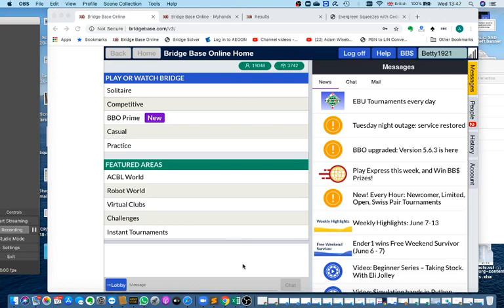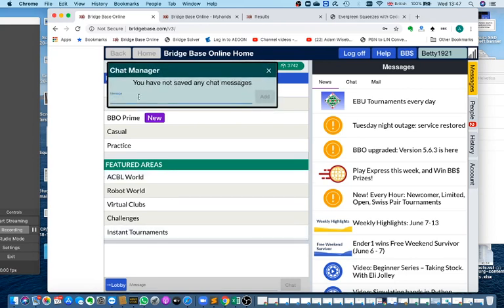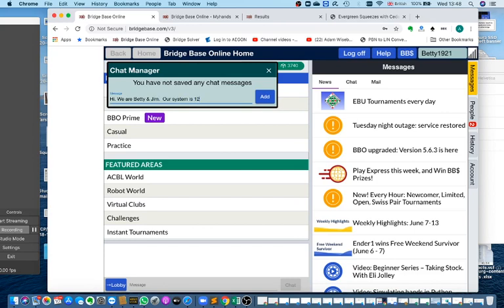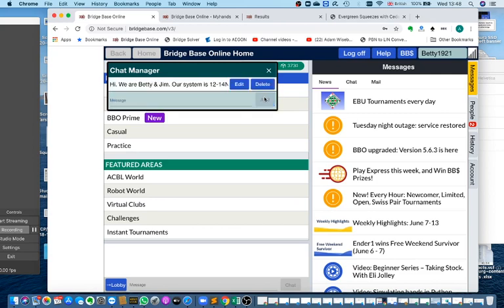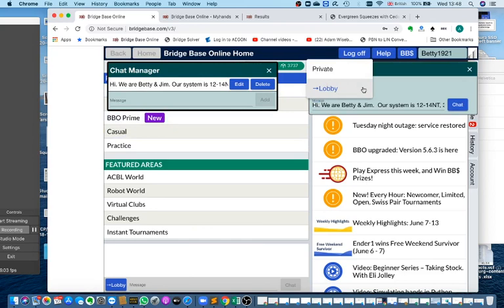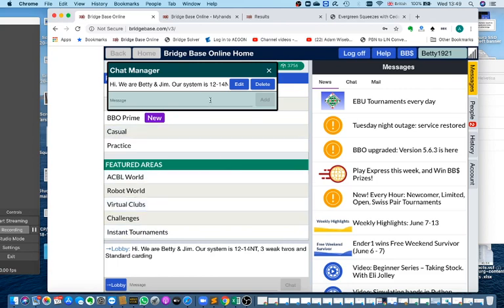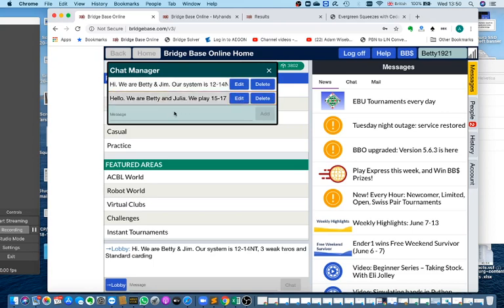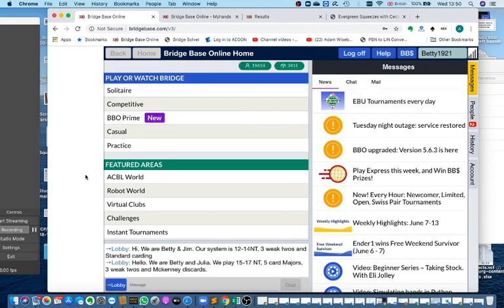Using Chat Manager in BBO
How to use the Chat Manager to avoid repeatedly typing the same messages when playing in tournaments on BBO.